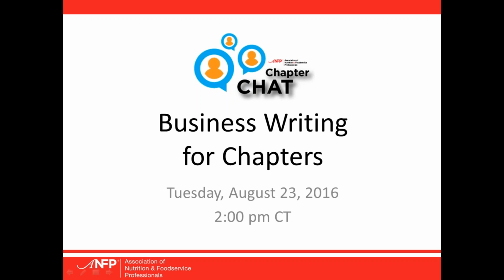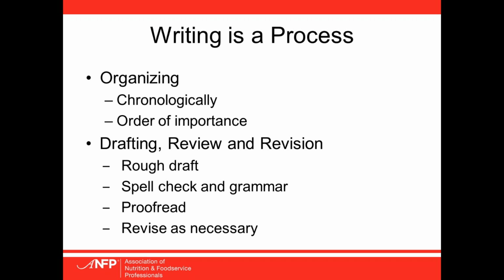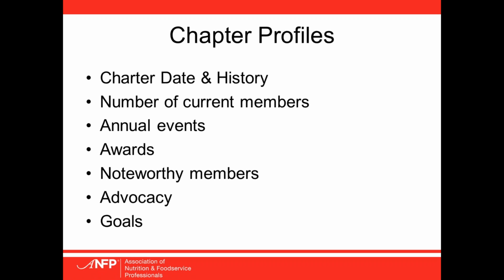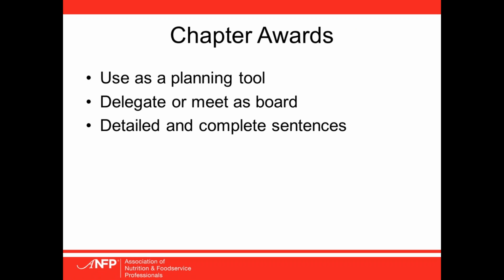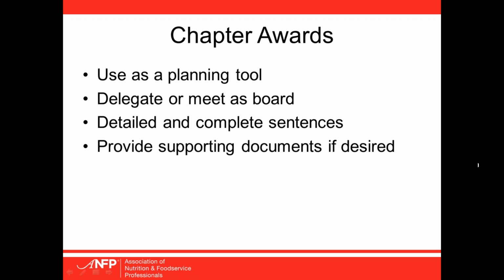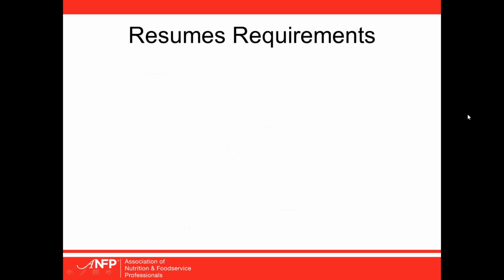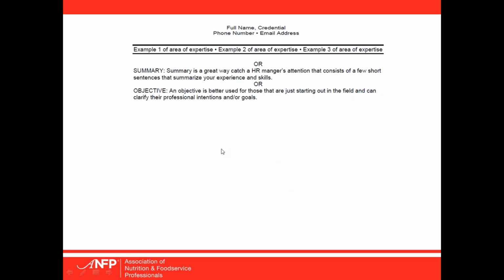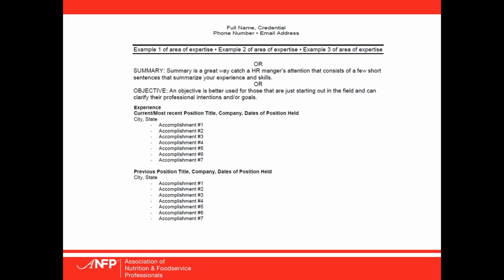ANFP Chapter Chat: Business Writing for Chapters (August 2016)